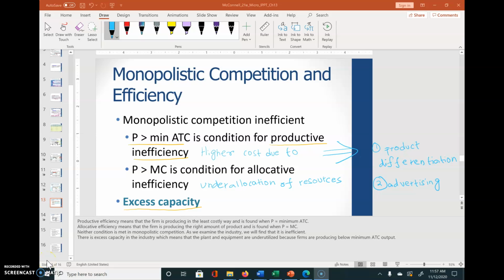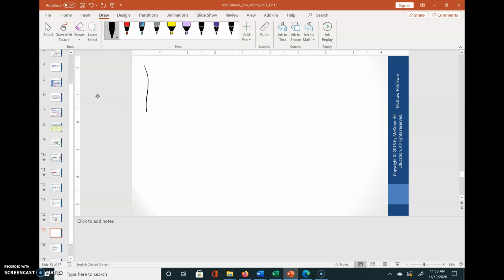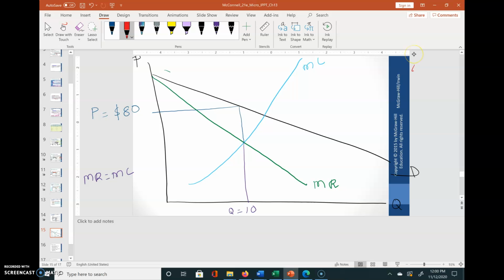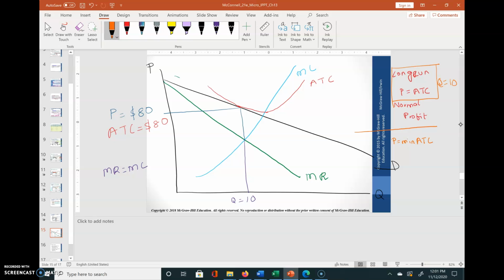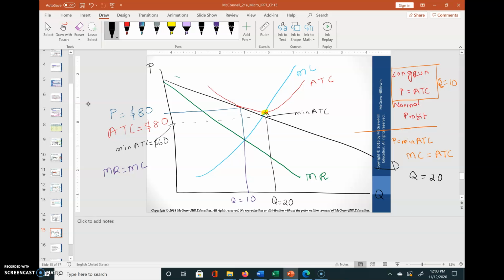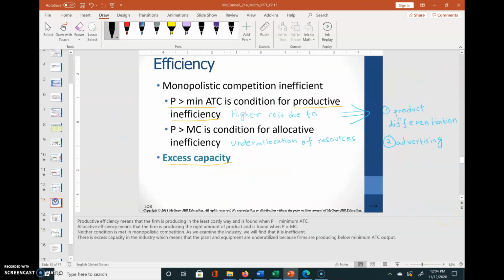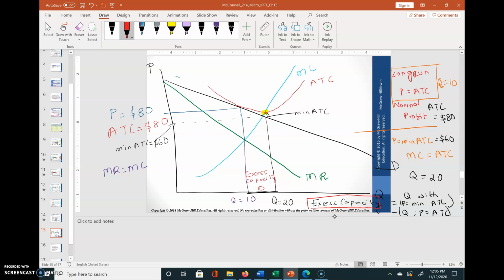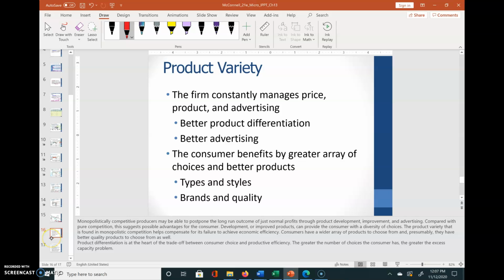Excess Capacity and Product Variety In Monopolistic Competition